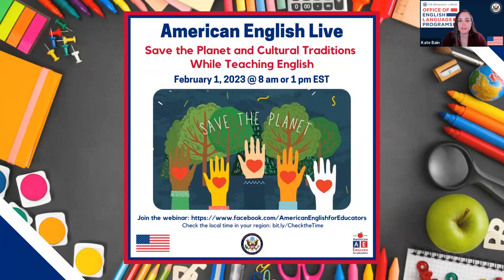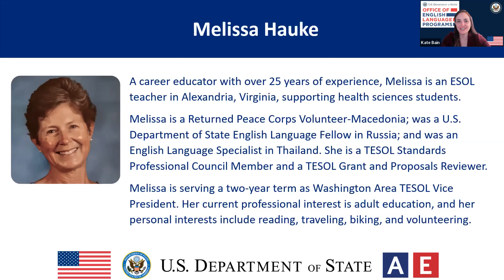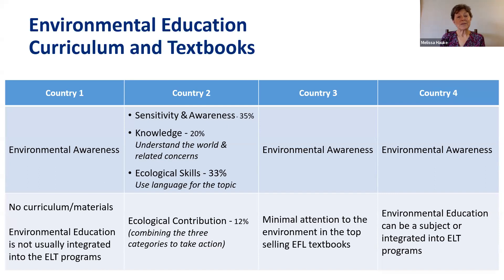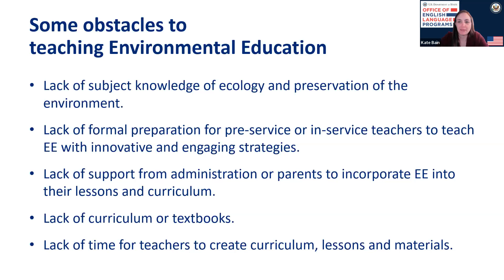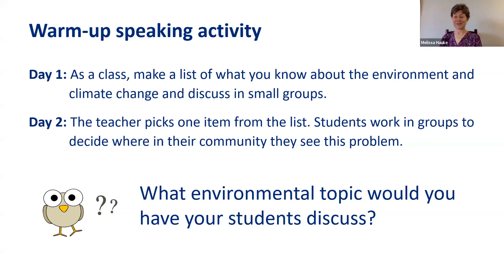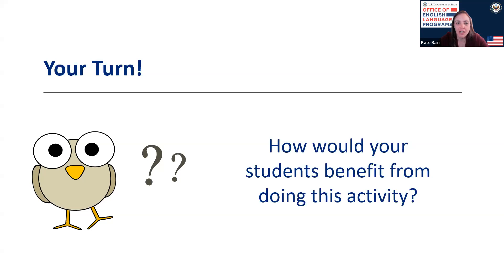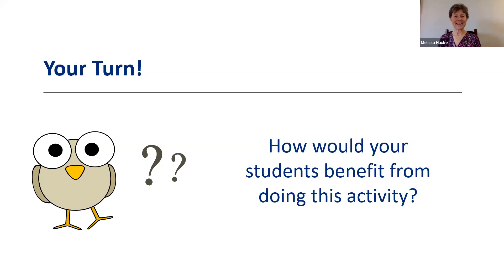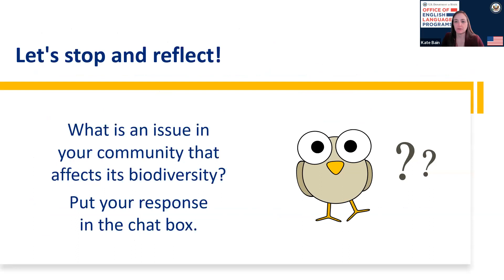AE Live 16.2 - Save the Planet & Cultural Traditions While Teaching English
These days, scientists frequently share dire climate change findings, and the media covers severe weather events that can be attributed to global warming. An equally important—and often underreported—aspect of this crisis is the loss of cultural traditions. For example, if a drought-stricken area cannot support a community, the people disperse and leave behind place-based traditions. As teachers, our job is to educate our students and prepare them for success during and after their formal education. This webinar will examine our role as English teachers in preparing students to develop ways to slow or change the course of the current climate crisis. First, we will define environmental education and describe how it is integrated into EFL curriculum and textbooks. Next, we will explore educators’ readiness to teach this topic and determine what professional development gaps may exist. Finally, we will focus on the local aspects of ecological challenges, including strategies to help students identify issues in their communities, making this topic more personally relevant.